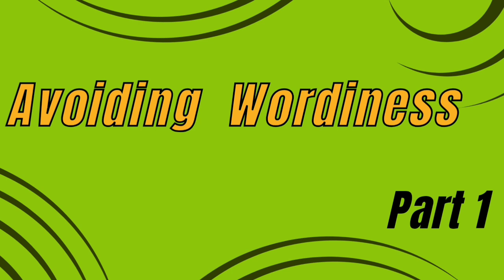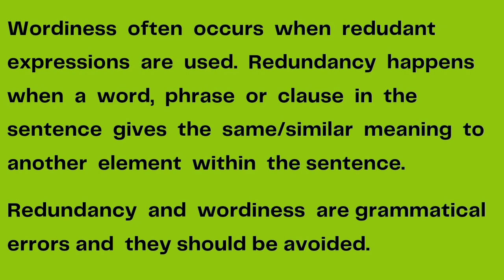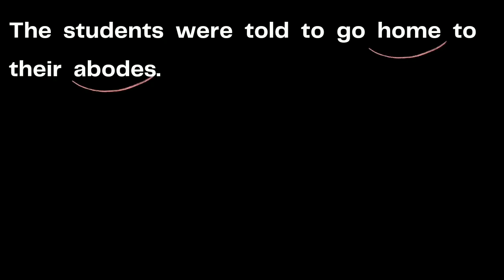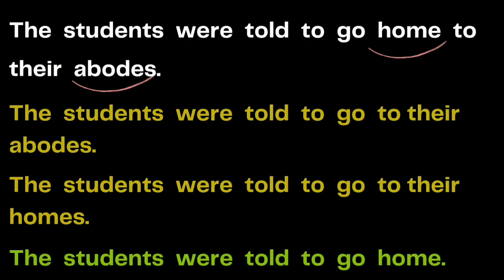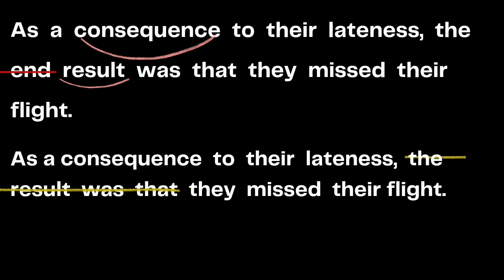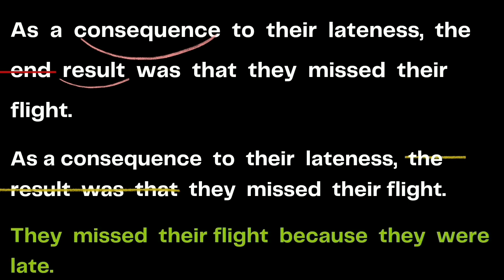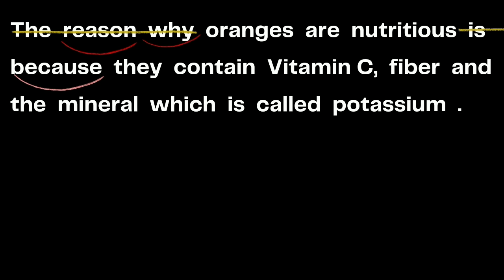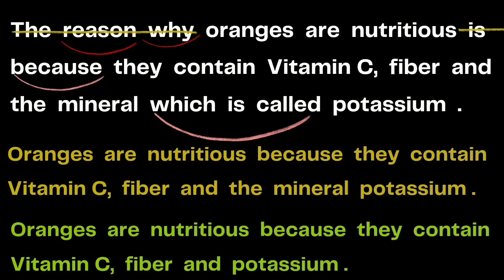Avoiding Wordiness / Being Brief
This is the third lesson in the 'Summarizing & Summary Writing' series.